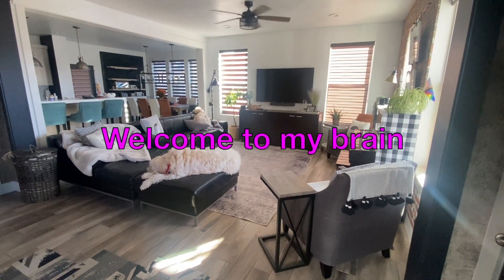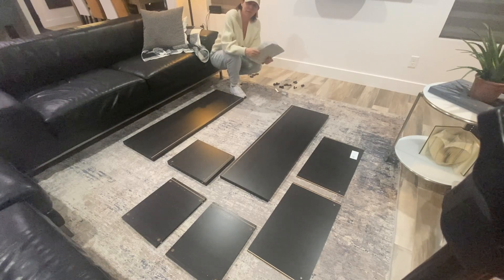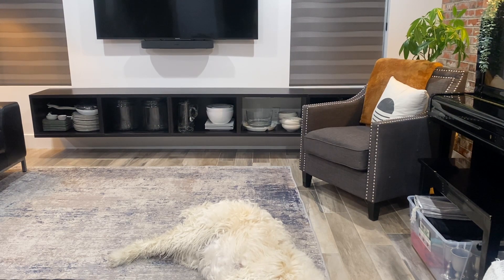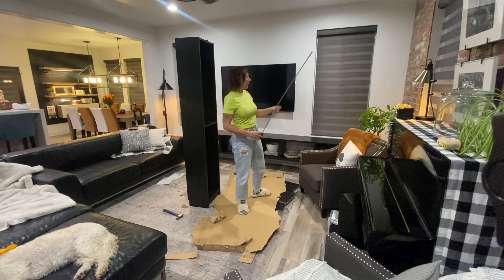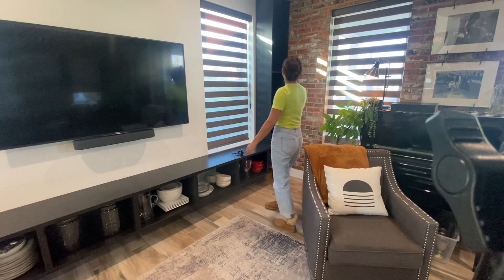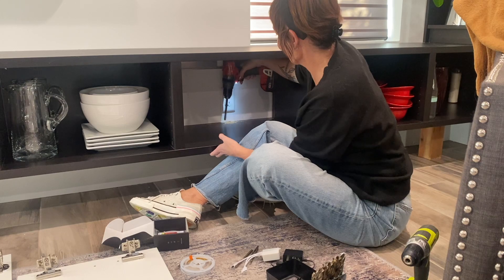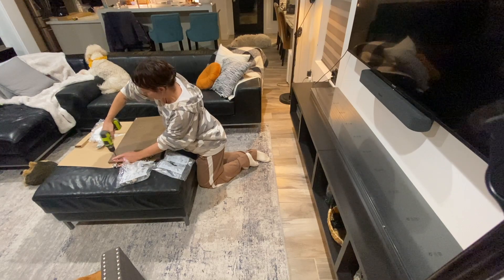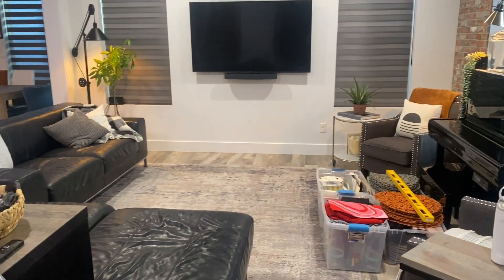Living Room Feature Wall DIY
Follow along as I design and DIY on the go, a feature wall in our living room using Ikea furniture.

0:00 Intro before and ideas
1:20 Ikea Inspo
1:51 I love ikea
3:05 building the Besta cabinets
4:54 keeping it 100
6:07 Plan as you go
7:20 Building Billy bookcase
8:10 problem solving to support extra weight
9:10 power tools
11:39 LED peel and stick lights
14:37 Doors
15:45 Cabinet Lights
17:09 Reveal, Review, After Pictures

Recorded on iphone 11 Pro

Facebook Natalie Sibun Wold